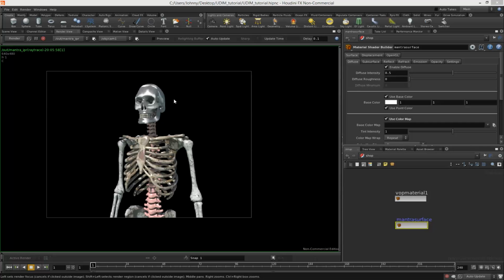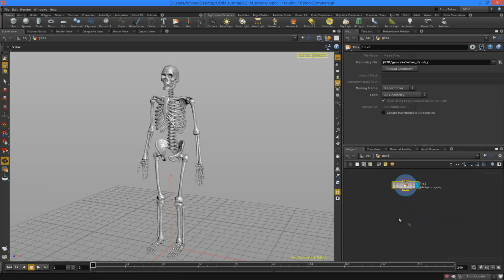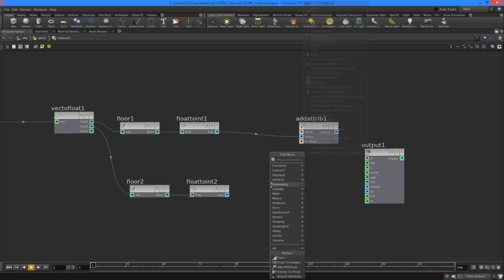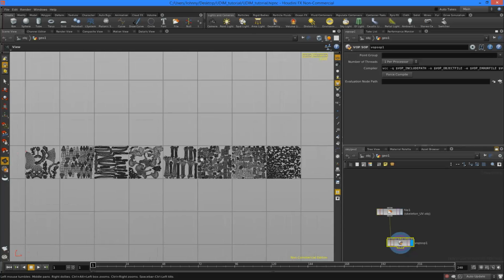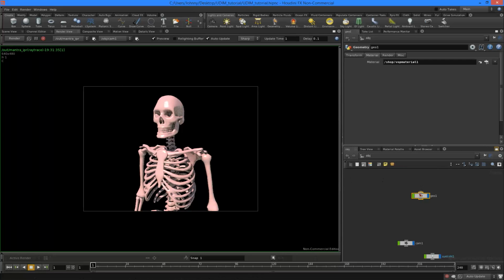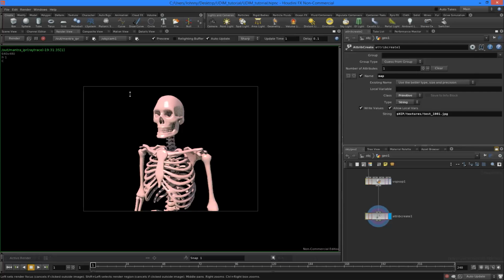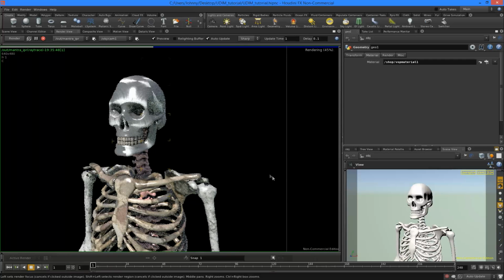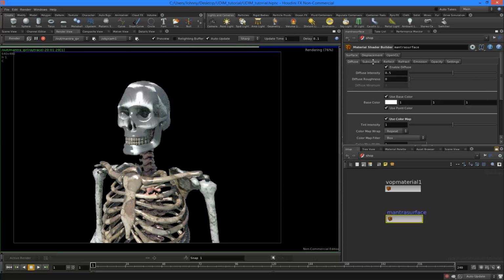Houdini 13.0 UDIM Rendering Tutorial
I've created a tutorial on how to render out UDIM textures in Houdini, since you are not able to do this by default. (as you can see)
Tutorial was created in Houdini 13 apprentice but it should also work on earlier version of Houdini.

I will upload the project file as soon as possible which includes a skeleton modeled by me, so if you want to use this skeleton it would be nice to mention me somewhere. If you are interested in the higher quality skeleton, you can ask me and I might send one with 8k per tile diffuse, displacement, and specular maps also but its still work in progress so it might not be finished straight away.

Specs:
Intel Core i7 4700QM
8GB DDR3 1333mhz
nvidia 755m 2048MB